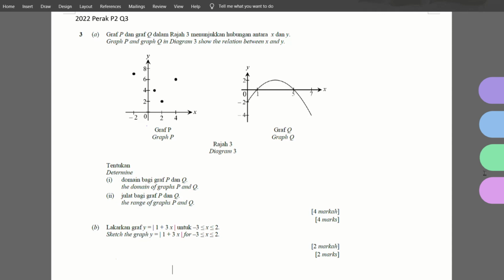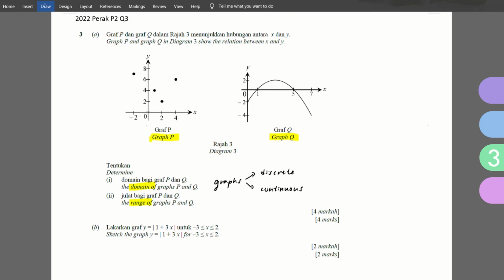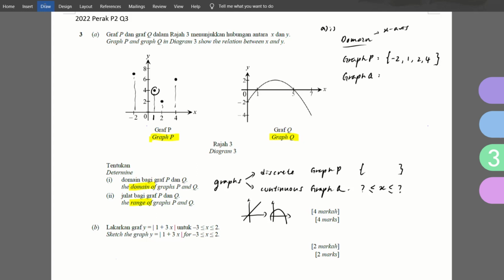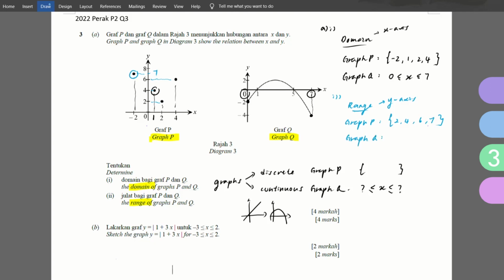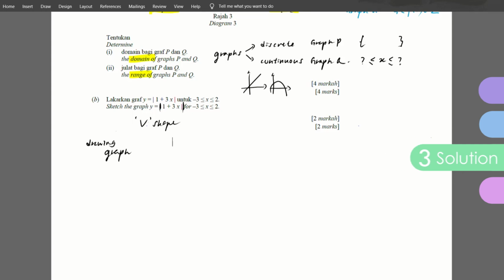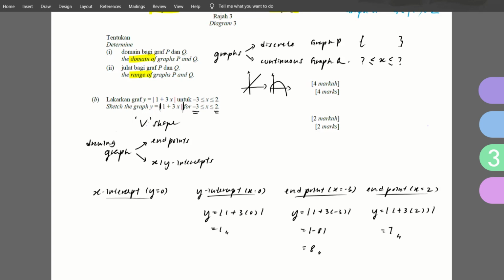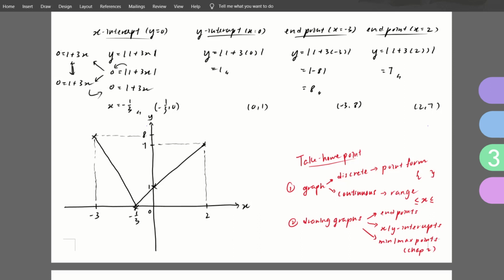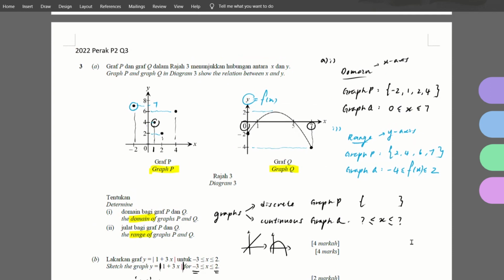[EN Version] Q12. SPM Add Maths | Domain, Range & Absolute Graph | 2022 Perak P2 Q3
How do we find domain and range from graphs and sketch absolute (modulus) graph?

Timestamp:
0:34 Highlight
0:41 Part a)
4:00 Part b)
6:37 Take-home point